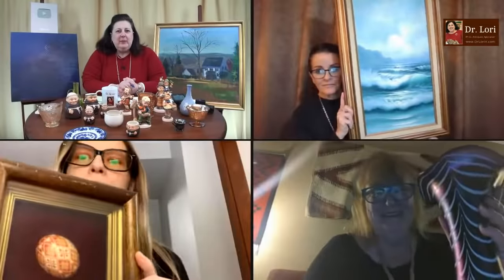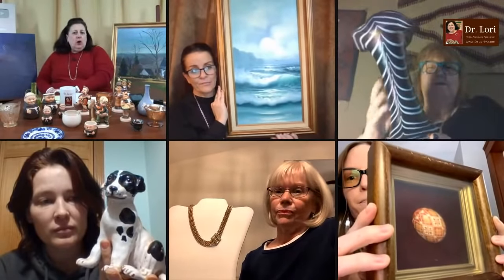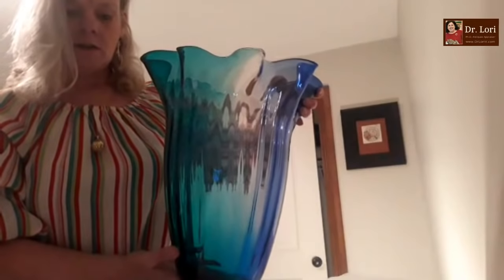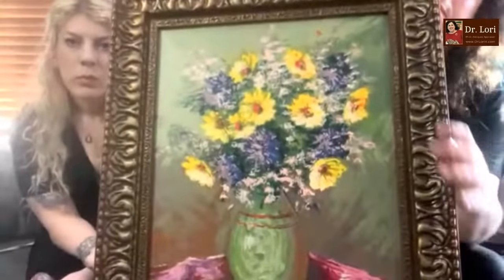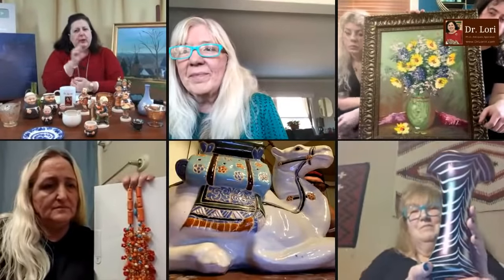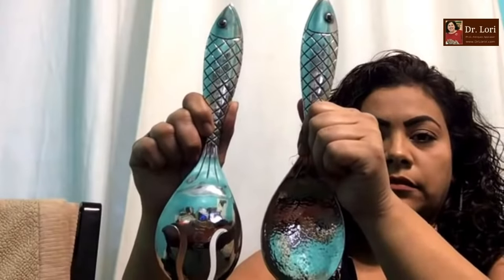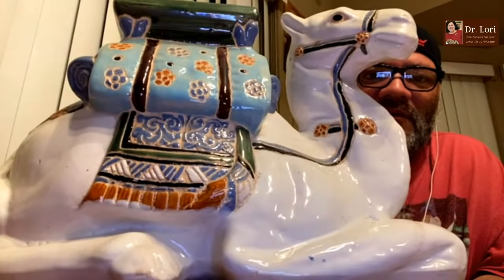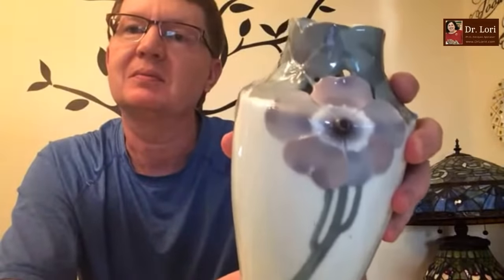How to Value Crystal Barware, Rorstrand Ceramics, Givenchy Jewelry, Paintings, more | Ask Dr. Lori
Expert Dr. Lori appraises guests' thrift shop finds including Givenchy costume jewelry, Rorstrand ceramics from Sweden, oil paintings and shows you how to value crystal barware. Learn about copper stools, ceramic camel figures and Murano style glass vases as Dr. Lori reveals values. Plus, Dr. Lori challenges the naysayers and trolls including one who commented in the live chat when this video streamed live.

Originally streamed live on March 5, 2022